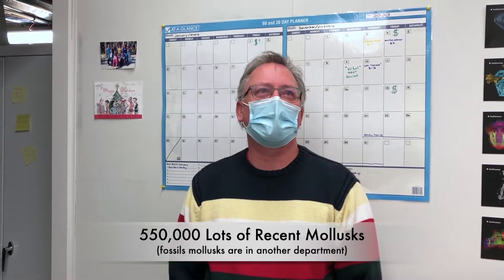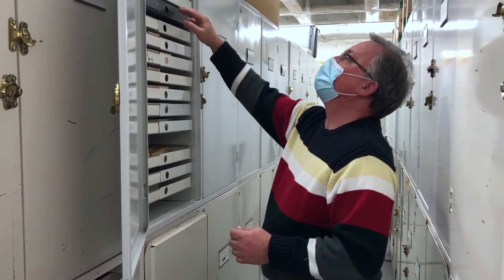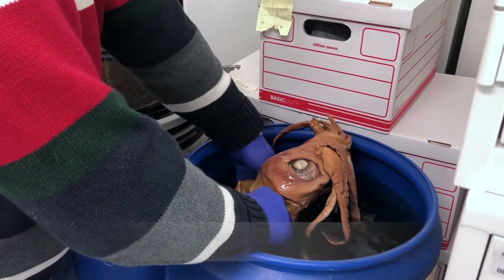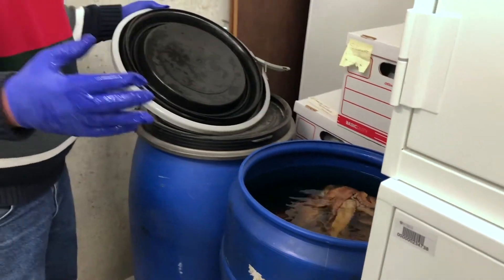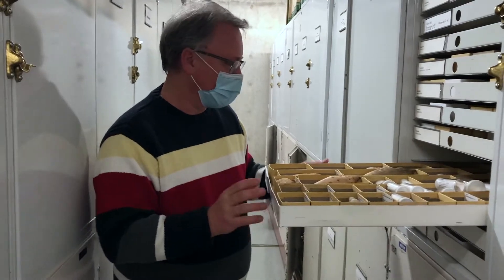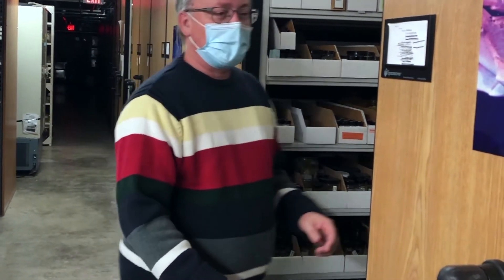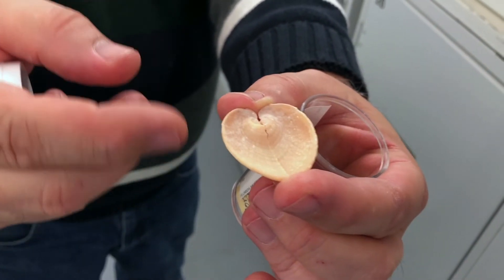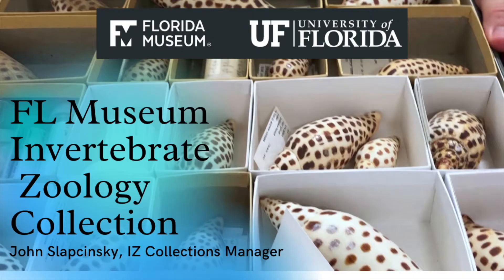Behind the Scenes of Florida Museum Invertebrate Zoology Collection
Behind the Scenes of University of Florida/ Florida Museum's Invertebrate Zoology Collection Area
By John Slapcinsky, Florida Museum, presented by the Sanibel Shell Club during the 2021 Virtual Sanibel Shell Show.

The diverse collections in Florida Museum's vast Invertebrate Zoology area range from drawers full of colorful purple Janthina to a large tank housing a preserved giant squid, and shelves full of many many species in between.  Hear John Slapcinsky's interesting stories about some unusual mollusks and their shells.